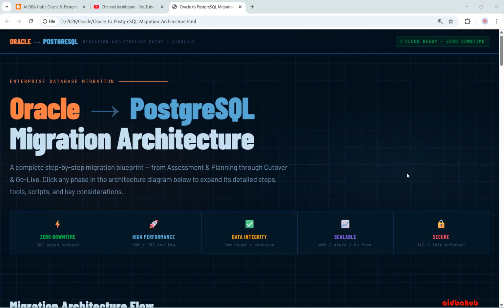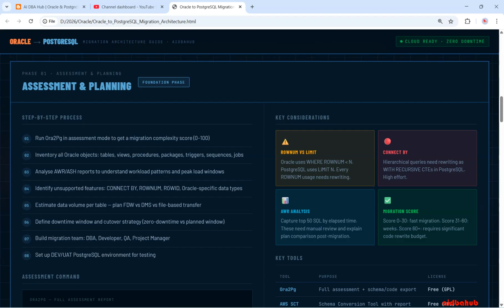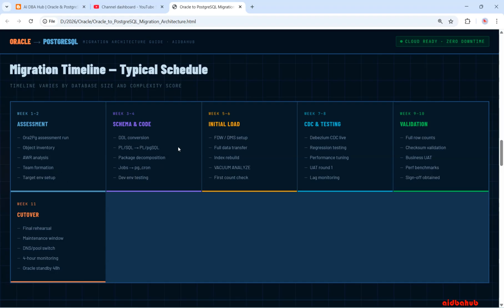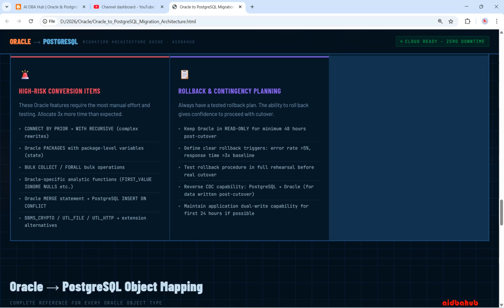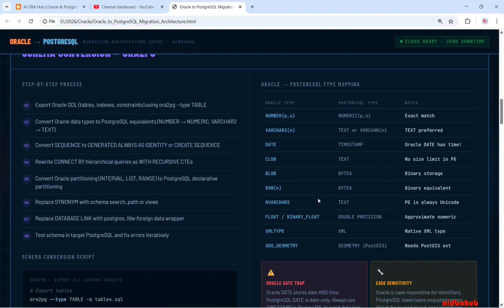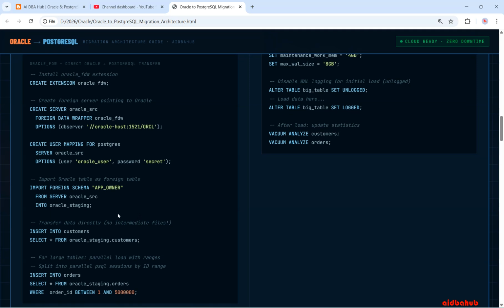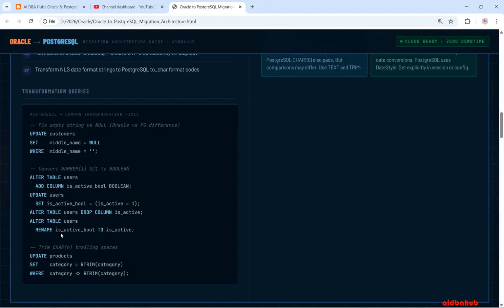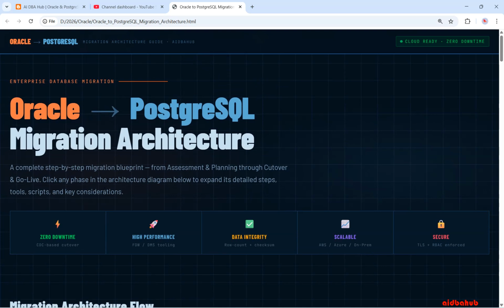Oracle → PostgreSQL Migration 🔥 Complete Architecture Guide (Step-by-Step) | Complete Guide for DBAs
A complete step-by-step migration blueprint — from Assessment & Planning through Cutover & Go-Live.

ORACLE
On-Prem / AWS / Azure
PL/SQL Code
LOB Data (BLOB/CLOB)
Indexes & Constraints
Sequences & Synonyms
Database Links
Triggers & Packages
Partitioned Tables
Jobs (DBMS_SCHEDULER)

PostgreSQL
AWS / Azure / On-Prem
PL/pgSQL Code
Migrated Data (BYTEA/TEXT)
New Indexes (B-Tree/GIN)
Sequences (IDENTITY)
FDW (replaces DB Links)
Functions & Extensions
Declarative Partitioning
pg_cron (replaces DBMS_SCHED)

MIGRATION PROCESS
Phase 01
Assessment & Planning
Tools: ora2pg --type TABLE --assess | AWR | exachk
Phase 02
Schema Conversion (Ora2Pg)
Tools: Ora2Pg, AWS SCT, pgloader
Phase 03
Code Conversion — PL/SQL → PL/pgSQL
Tools: Ora2Pg, SQLines, Manual conversion
Phase 04
Initial Data Load
Tools: FDW, pg_dump, AWS DMS, ora2pg --type COPY
Phase 05
CDC — Change Data Capture
Tools: Debezium, AWS DMS, GoldenGate, pglogical
Phase 06
Data Transformation
Tools: dbt, Python ETL, pg_transform functions
Phase 07
Data Validation
Tools: ora2pg --type TEST, pgCompare, custom SQL
Phase 08
Cutover & Go-Live
Strategy: Blue-Green / DNS Switch / Connection Pool